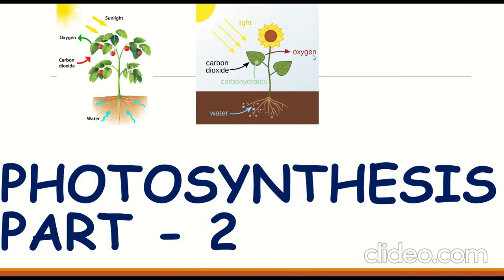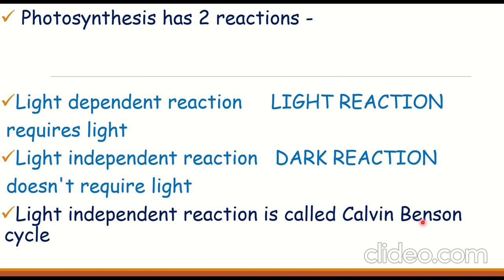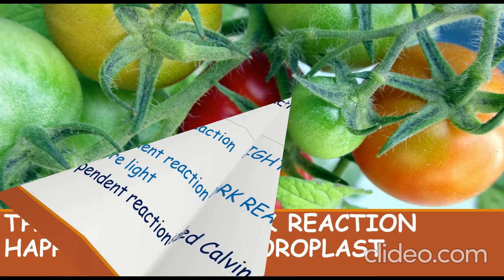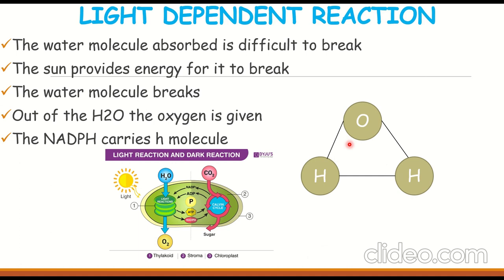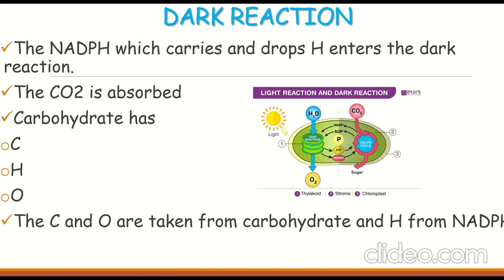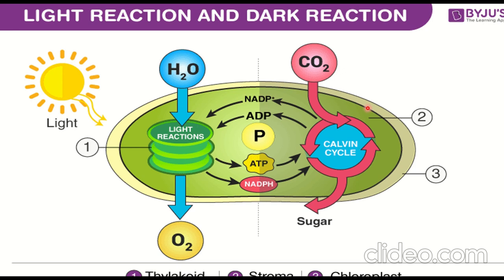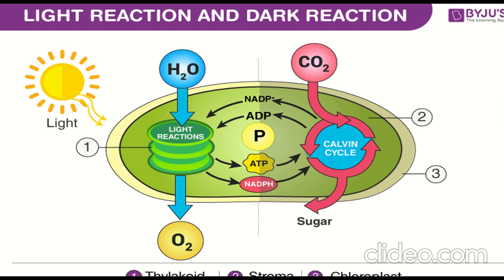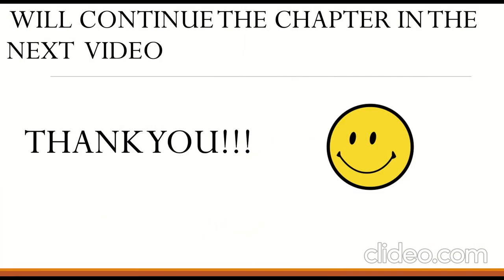Photosynthesis: Day - 2 | Nutrition in Plants | Part - 4 | Biology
Learn more about photosynthesis by watching this video !!!